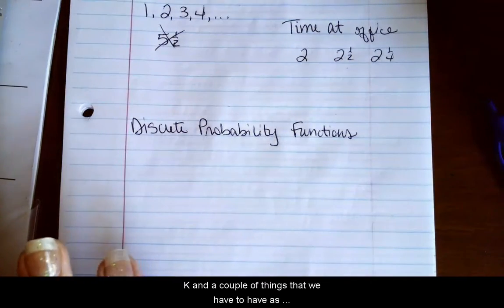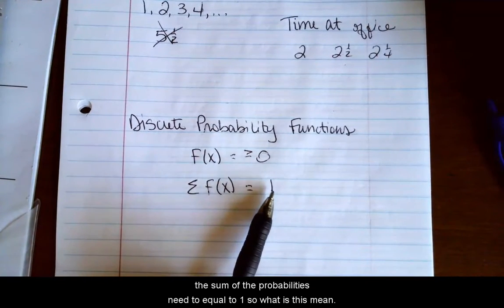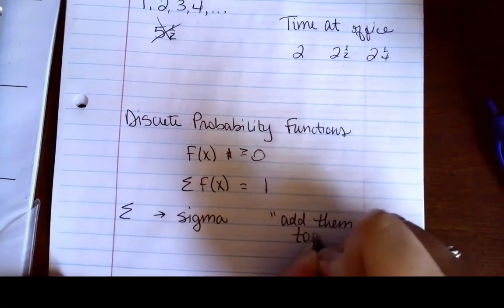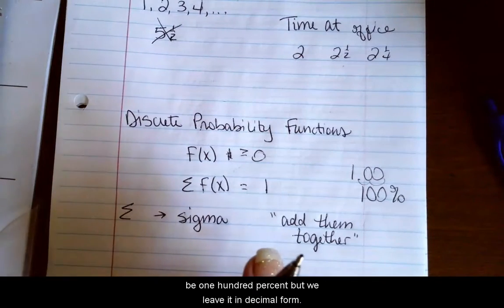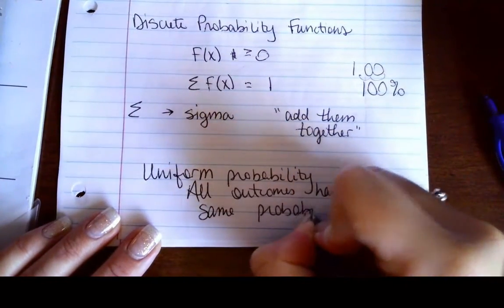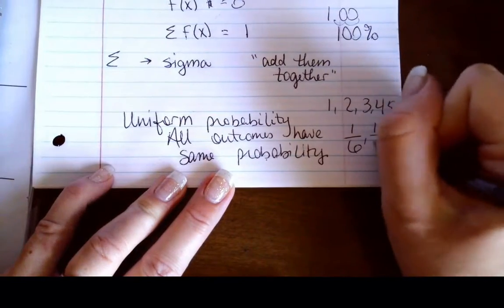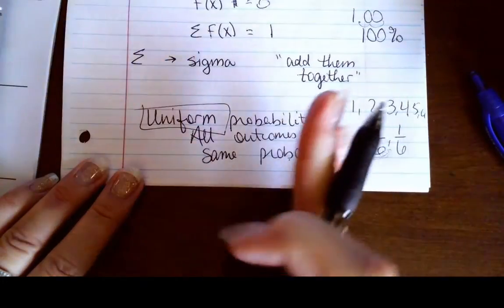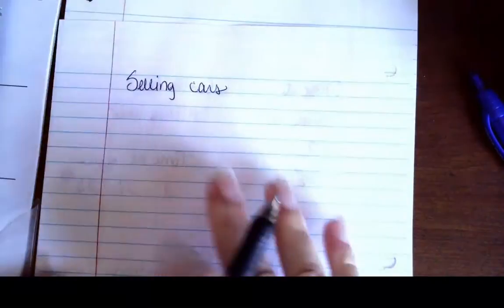Stats Sections 5 1 and 5 2